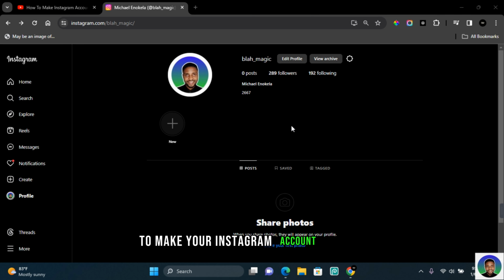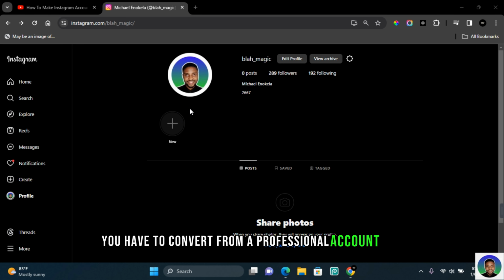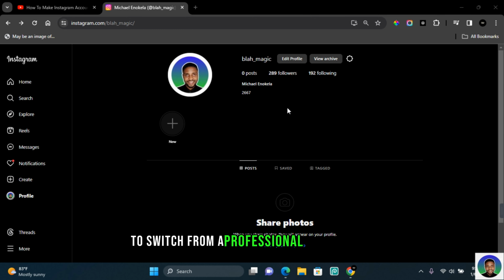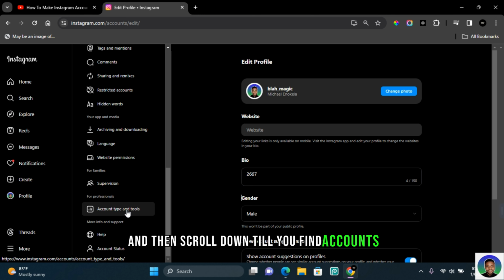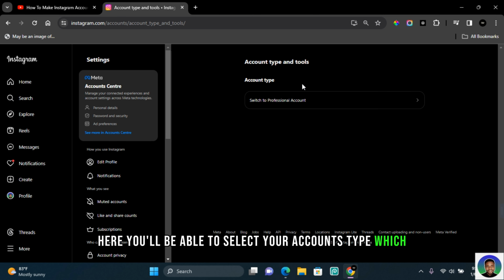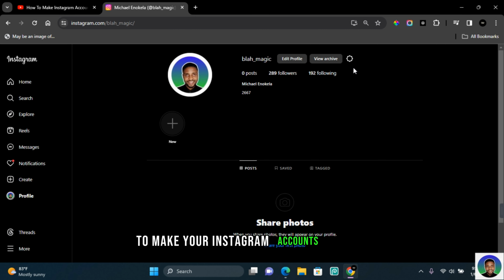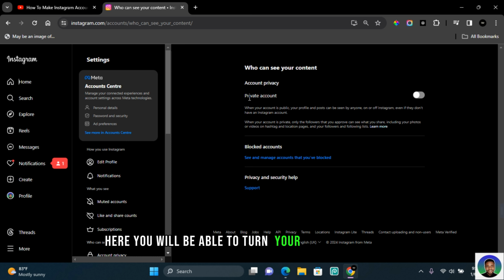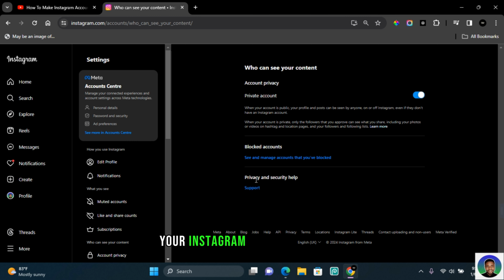How to Make Instagram Account Private ( 2024 )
Hey Instagram enthusiasts! Ready to add a layer of privacy to your account? Today, we're guiding you through "How to Make Instagram Account Private." Whether you're safeguarding your content or controlling who sees your posts, this step-by-step guide will help you navigate the process of making your Instagram account private.

Thanks for joining us! Share these insights with your Instagram circle, and let's navigate the social media landscape together! 🌐 💬 Chat me On WhatsApp